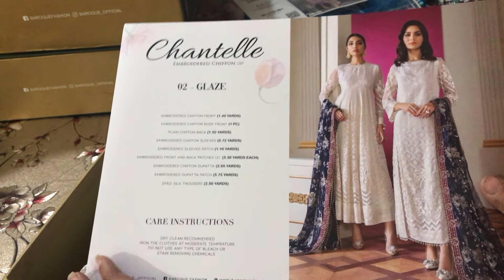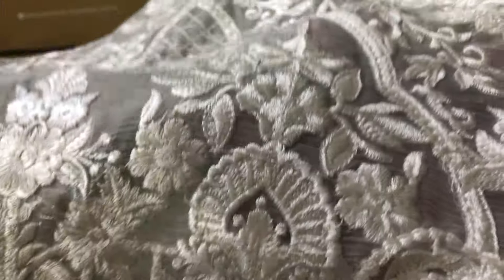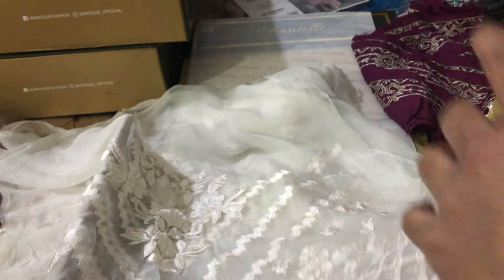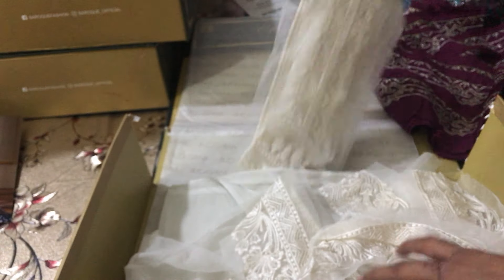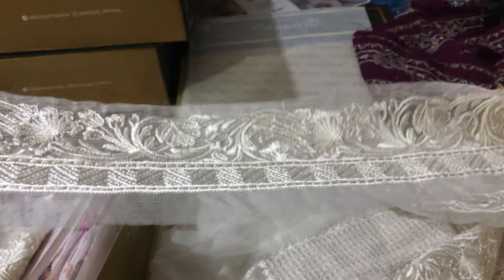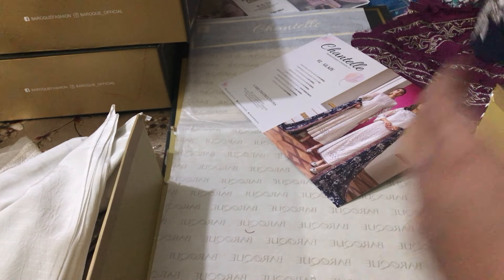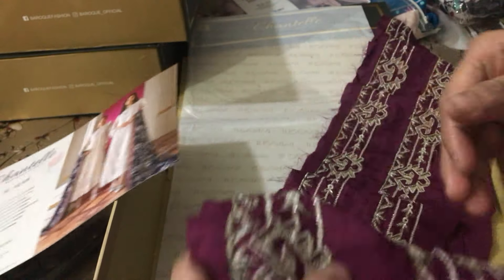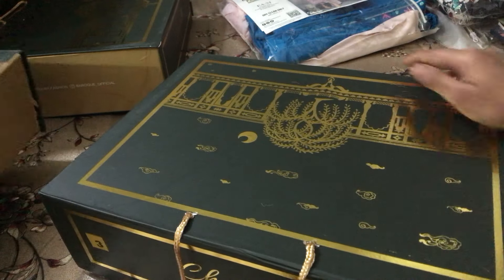Baroque Chantelle Chiffon Collection 2020 - Unbox Glaze Pakistani Branded Clothes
Rs.11,900.00

Wholesale will be furnished upon request